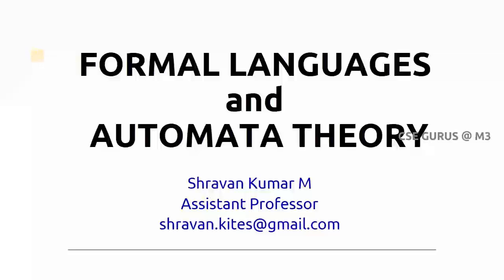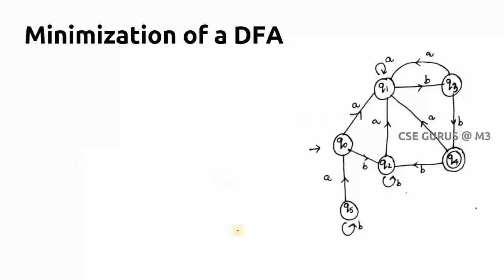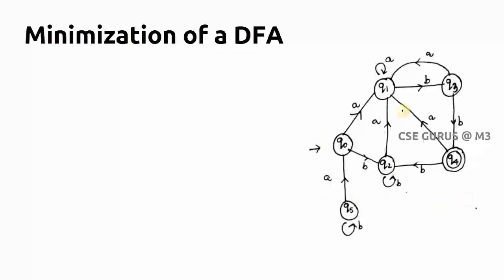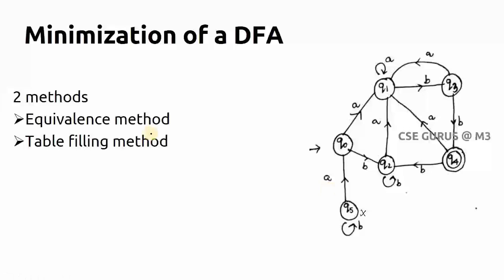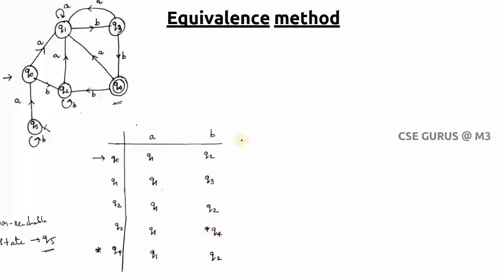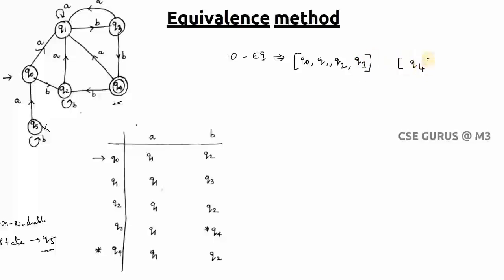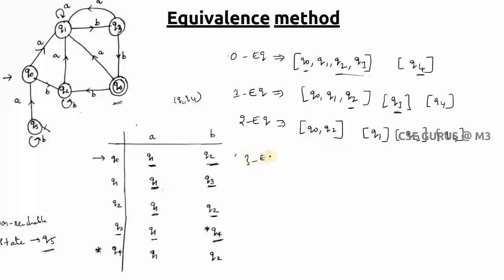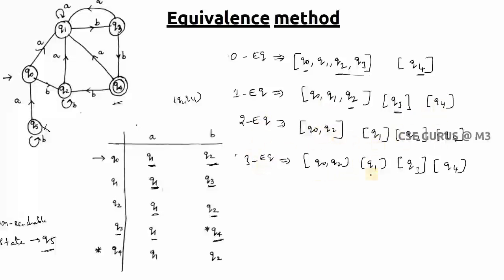8. DFA Minimization Explained | Equivalence Method Made Easy with Examples | Theory of Computation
Learn how to minimize a DFA using the **Equivalence Method** in this clear and step-by-step video. We cover:

✅ DFA Minimization Basics
✅ Equivalence Class Concept
✅ Step-by-step Partitioning
✅ Solved Example for better understanding

📚 This video is part of our **Theory of Computation** series on CSE GURUS.
👉 Ideal for GATE, University Exams, and Interviews!

This video explains DFA Minimization using Equivalence method.